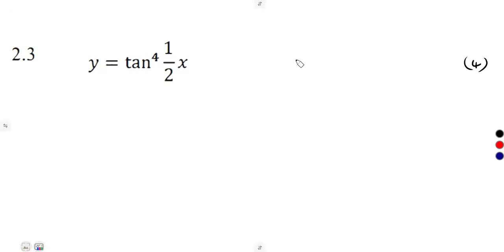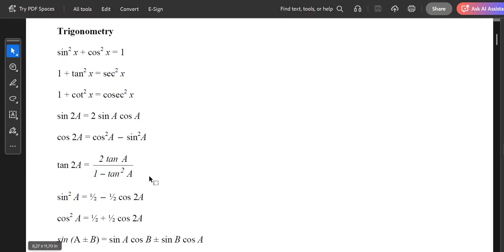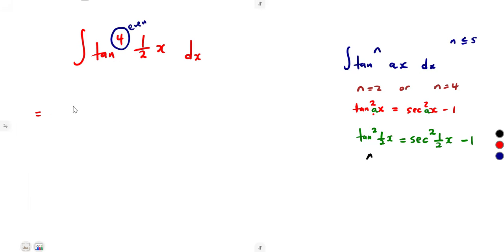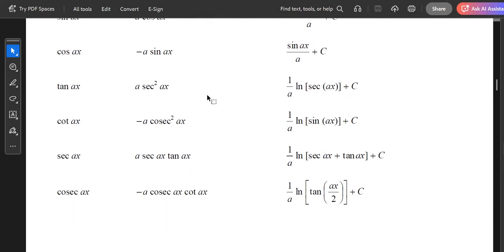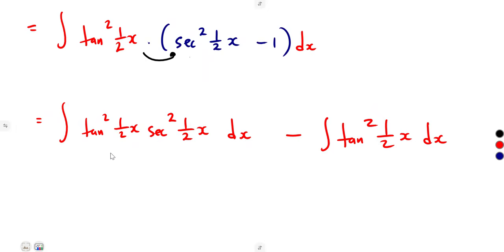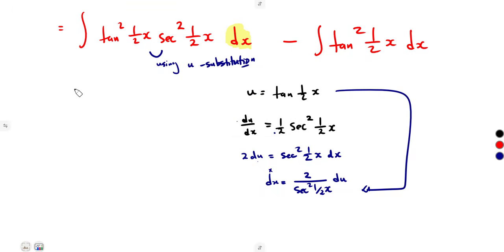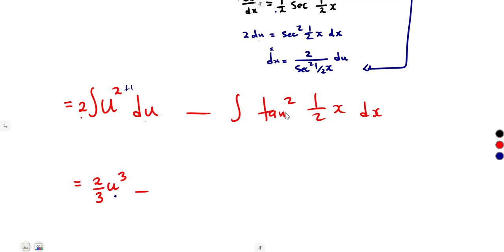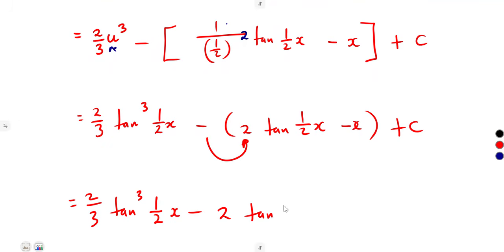Mathematics N6 August 2025 Question 2.3 Integration Trig Function